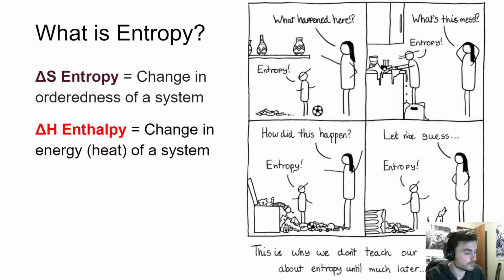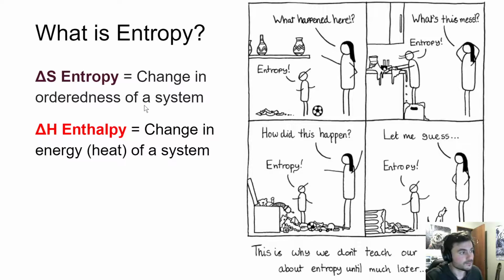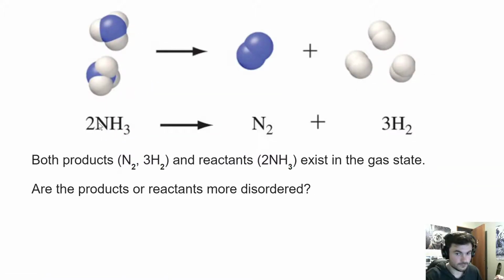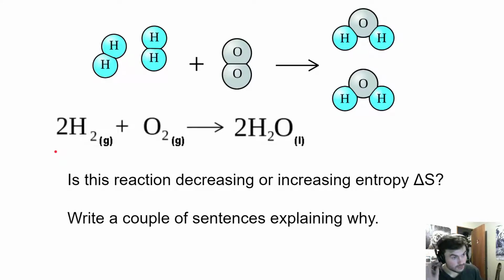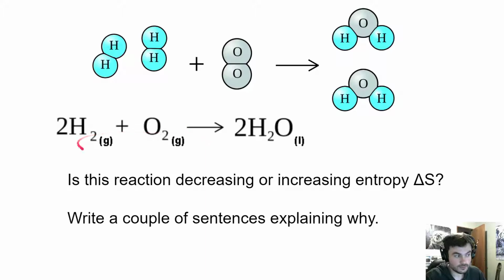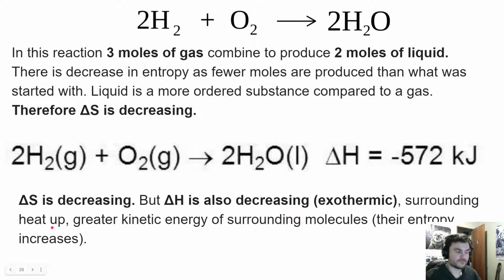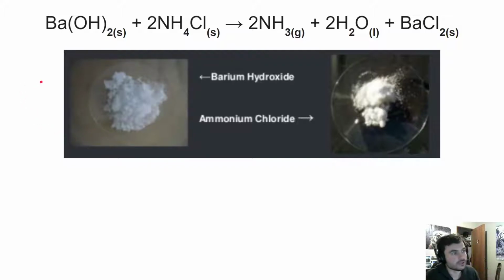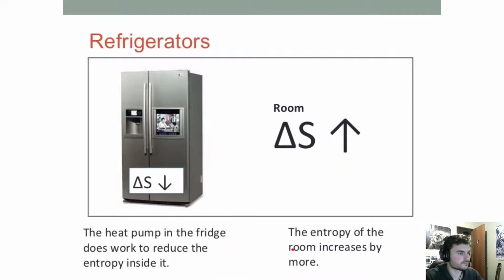Entropy NCEA level 3